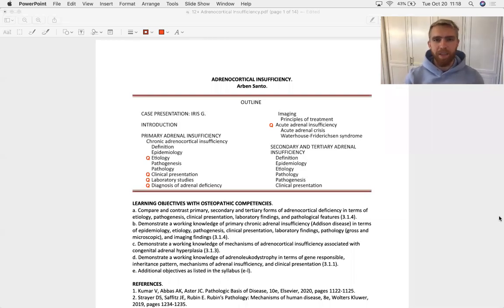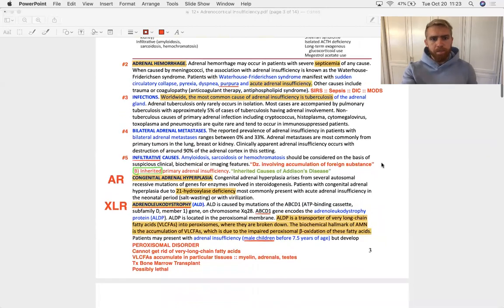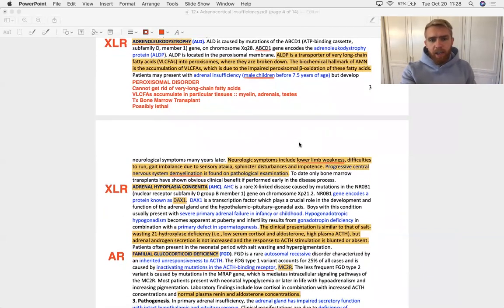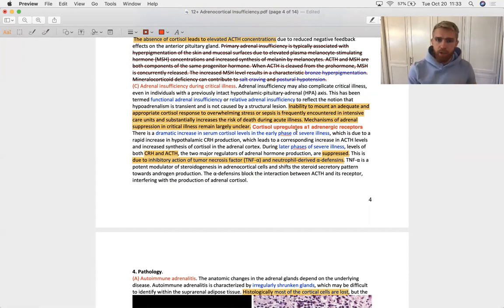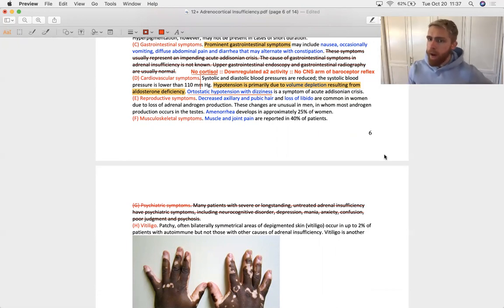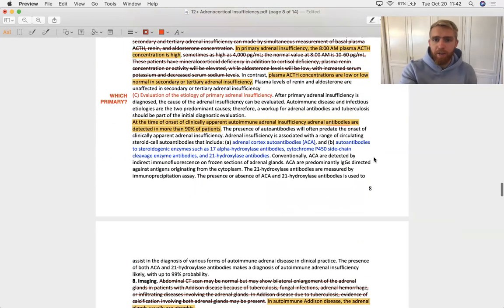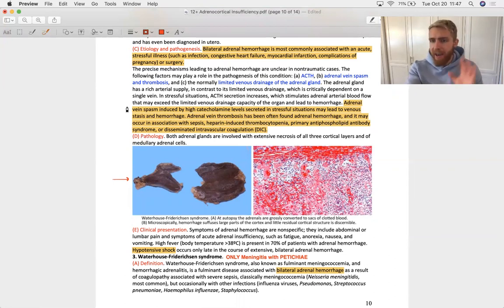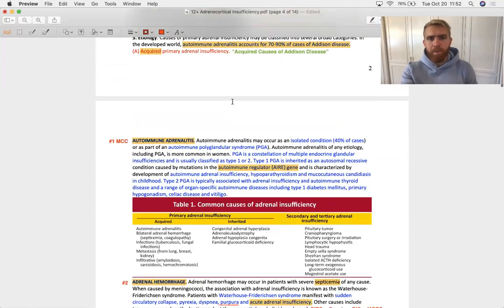Adrenocortical Insufficiency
0:00 Synopsis
2:30 HOW DOES SEPSIS CREATE AN ADRENAL HEMORRHAGE?
8:30 Adrenoleukodystrophy
17:00 Clinical Presentation
20:20 Lab Values
21:50 Diagnostics
25:00 Acute Adrenal Crisis
28:30 HOW DOES EXTREME STRESS CREATE AN ADRENAL CRISIS?